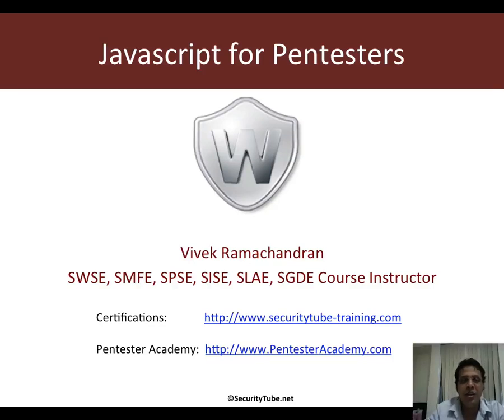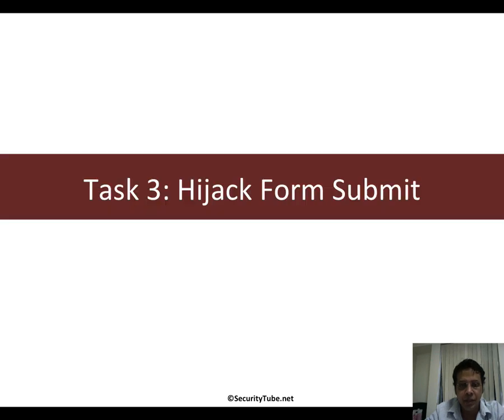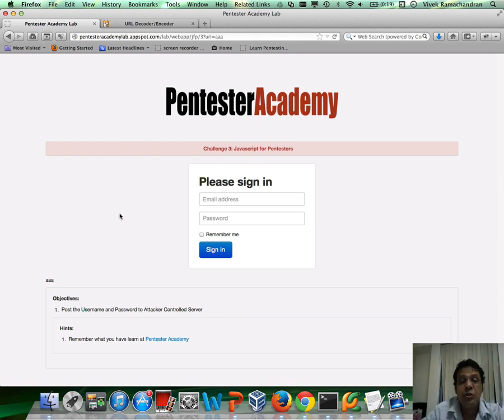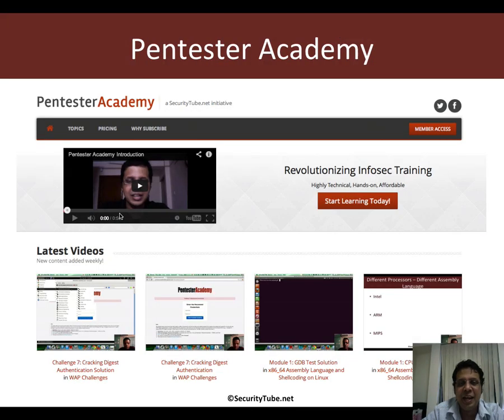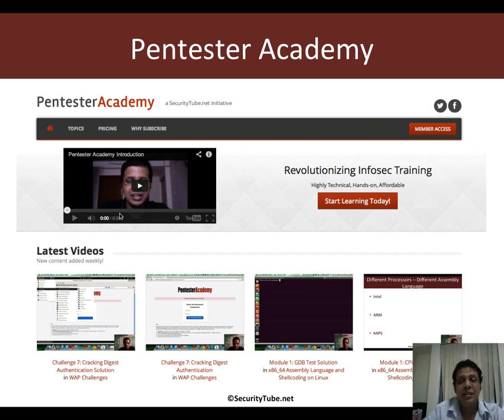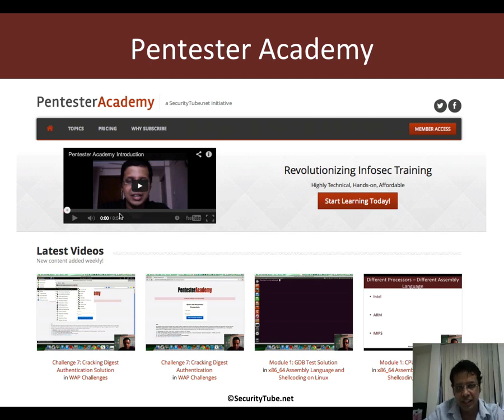03 task 3 hijack form submit